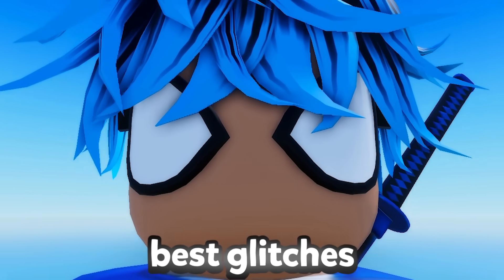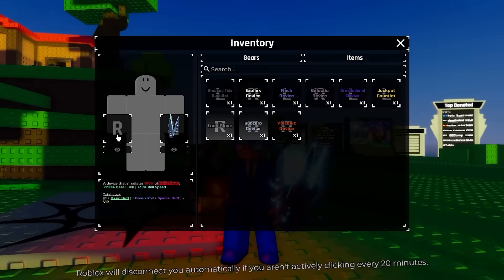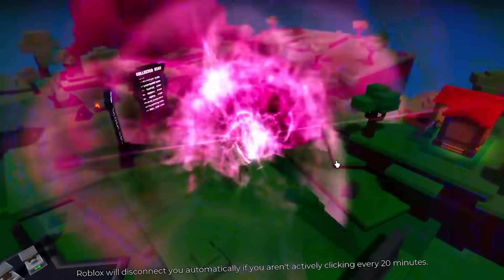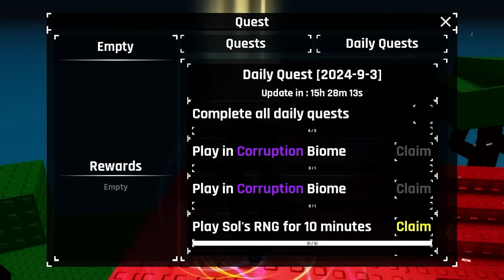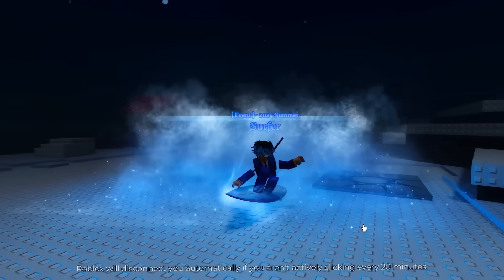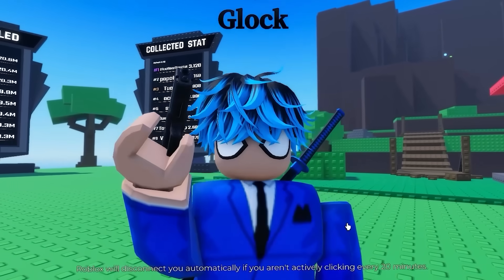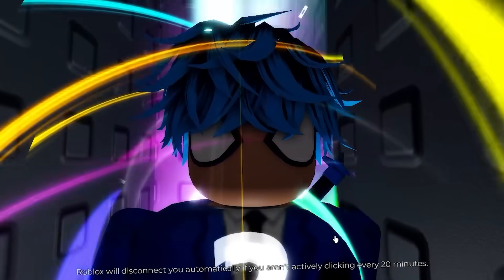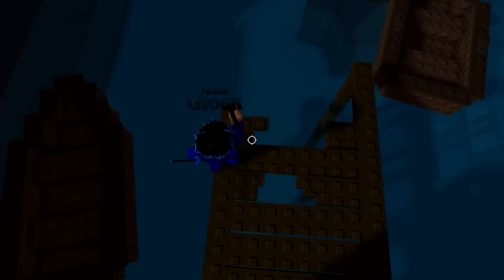BROKEN SOL'S RNG BUGS & GLITCHES THAT STILL WORK (Color Changing Auras, Duplication Glitch and MORE)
Today BachaBlox is testing the most broken Sol's RNG Bugs and Glitches which still work in Era 8.5 on Roblox!

Some of these glitches include, color changin auras and gauntlets, a duplication glitch with Heavenly 1 potions, a new way onto the big mountain and many more :D

Timestamps:
0:00 - 1:26 Intro
1:27 - 3:11 Blessed Gauntlet Color Changer
3:12 - 4:10 Volcanic Gauntlet New Flame
4:11 - 7:39 Color Change Any Aura Using Oblivion
7:40 - 9:27 Daily Quest Duplication Glitch
9:28 - 13:23 Surfer High Jump
13:24 - 16:17 Arcane Teleport Glitch
16:18 - 18:50 Chromatic High Jump
18:51 - 19:43 Bald Horns
19:44 - 21:03 Spinning Iridescent Memory
21:04 - 22:41 Underwater Landing